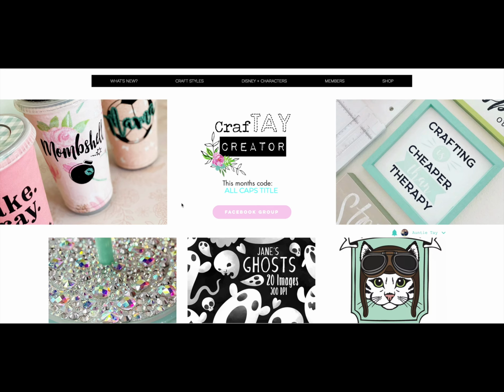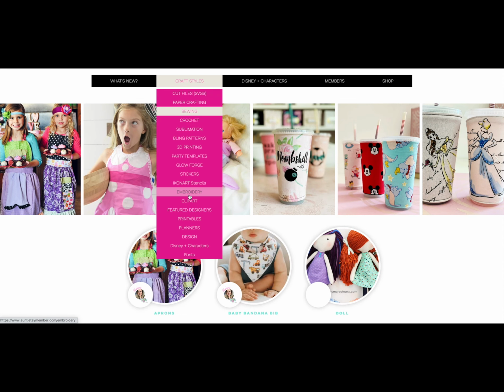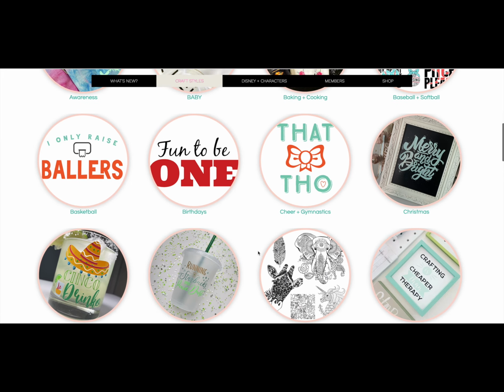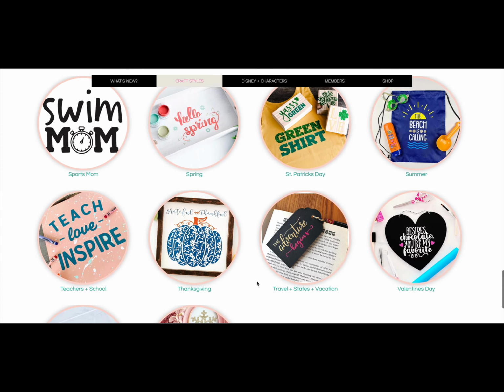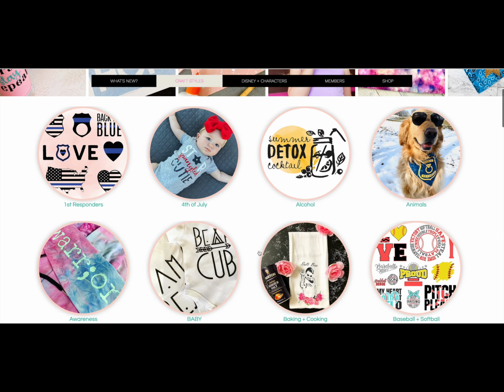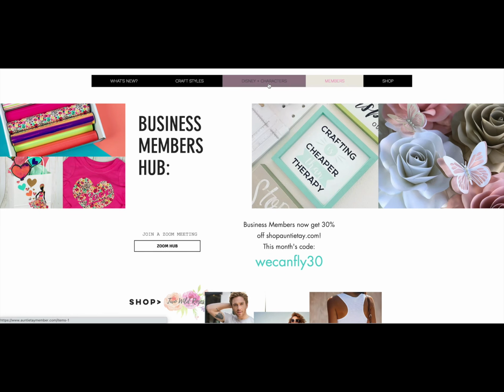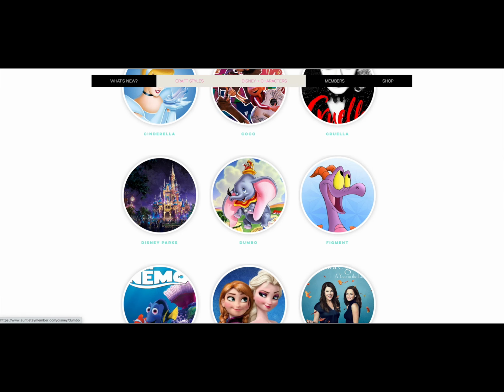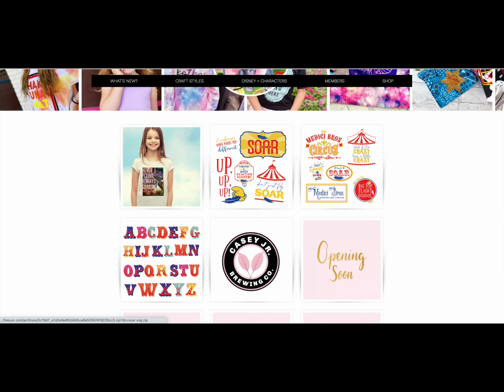The NEW AuntieTay.com is HERE!